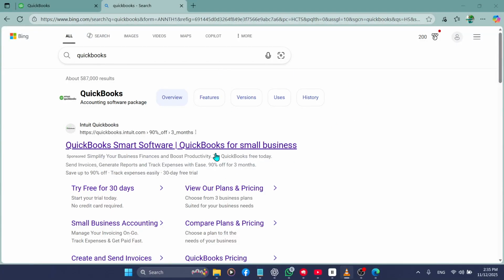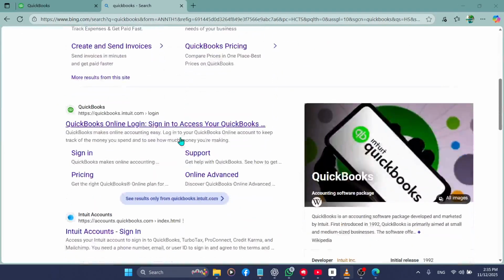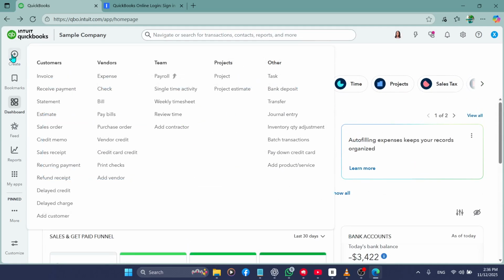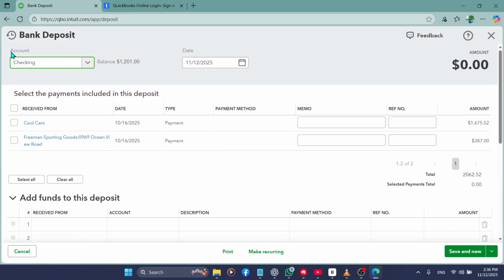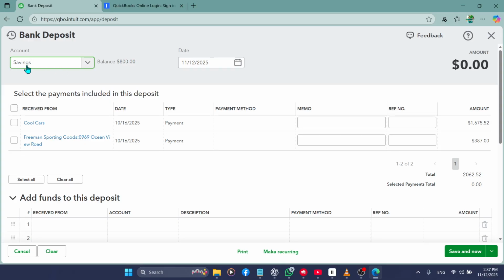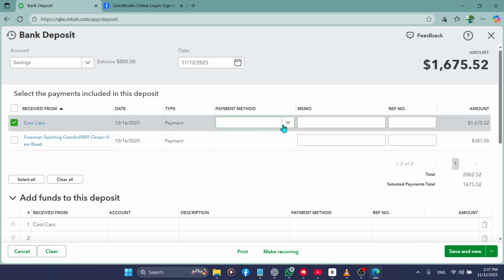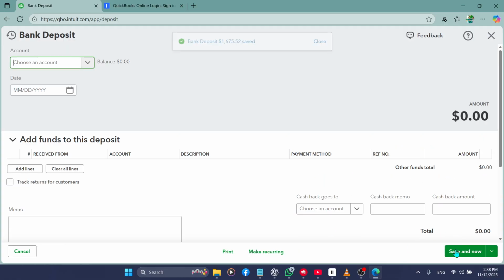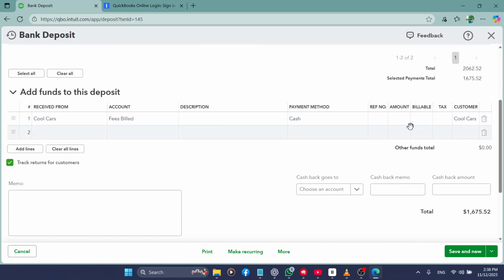How To Record A Deposit With Quickbooks Online - 2025 (NEW METHOD)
How to Record a Deposit with Quickbooks Online
In this video, how to record a deposit with QuickBooks Online is explained step by step. You will learn how to enter deposits, categorize payments, and track income accurately using QuickBooks Online. This guide also covers reconciling accounts, managing customer payments, and keeping your financial records organized for smooth accounting.